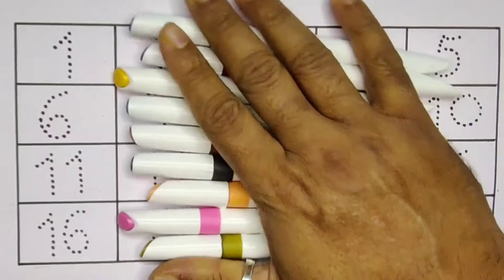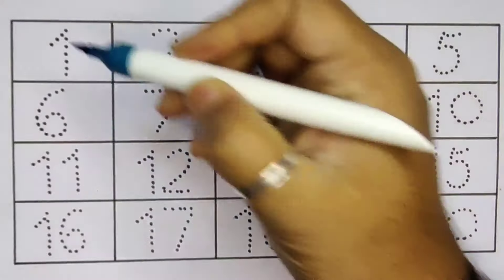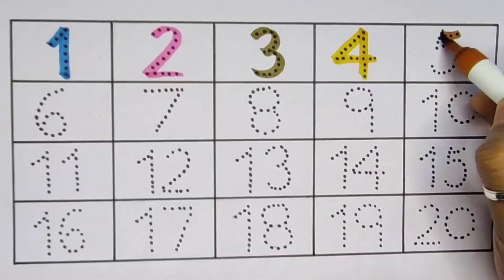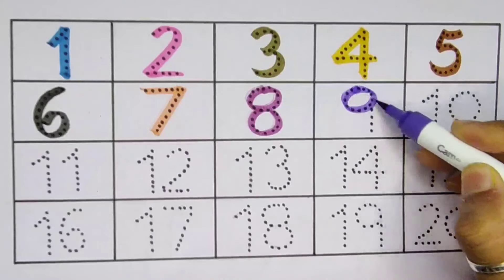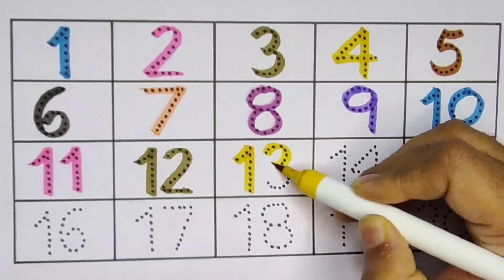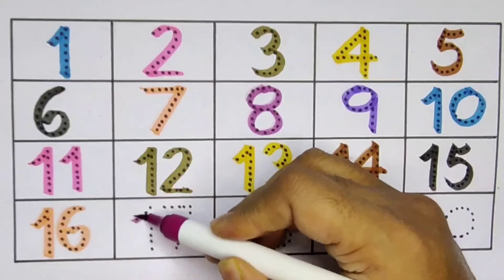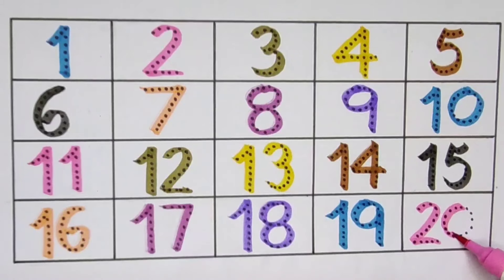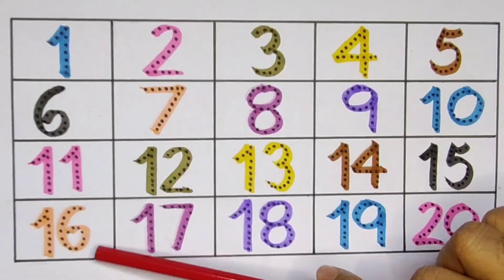One two three, 123 Counting for Kids, 1 to 20, Numbers Counting, 1234, 1-100, 123 Rhymes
Learn counting 1234, One two three, Toddlers learning video, 1 to 20 counting, 123, Numbers Rhymes

1234 Counting, One two three, 123 for toddler, 1 to 20 Counting, 1-100, Numbers name, 123 Song

One two three, 123 Counting for kids, 1 to 20, Numbers name, 1 2 3, 1234 for nursery, 123 song

One two three, 1 2 3 Counting for kids, Learn Counting 1 to 100, 1- 20 | 123 Song Nursery Rhymes

One Two Three , 1 2 3 Counting for Kids , 1 to 20 Numbers Name , 1234 , 1-100 | Educational video

One two three, 123 , 1234 counting | 123 for kids, 1-20, Numbers name, Educational video

Count 123 , 1 2 3 Counting for kids | Numbers for toddlers , 1-20 , 123 , 1-100 | Educational video

One two three , 1234 , 123 for kids | 1 2 3 Counting , 1 to 20 numbers name | Educational video

One two three , Count 1234 , 1 2 3 for kids | Numbers name , 1 to 20 , 1-100 | Toddlers Learning

Count One two three , 123 for Kids , 1 to 20 Counting |  1 2 3 numbers name , 1-100 | 1234 Rhymes

Count 1234 , One two three , 1 to 20 | 1 2 3 Counting , 1-100 Numbers Name | 123 Counting song

1234 Count , 1 2 3 for kids , 1 to 20 numbers | One two three , 1-100 counting | 123  rhymes song

Count 1234 , 1- 100 Counting | One two three , 1 to 20 for kids , Numbers name | 123 Rhymes

1234 Counting , 1 to 20 , One two three | Numbers name , 123 for kids , 1-100 | 123 rhymes

1234 Counting for kids , 123 , 1- 20 , Numbers name | 1-100 , Numbers Counting , 123 nursery rhymes

Count 123 , 1234 , One two three | 1 to 20 for Kids , 1-100 , Numbers name | 123 Counting song

123 learning for toddler
123 preschool Learning
cocomillon
baby shark
blippi
ABCD teaching
A to Z ABCD video
123 ABC video